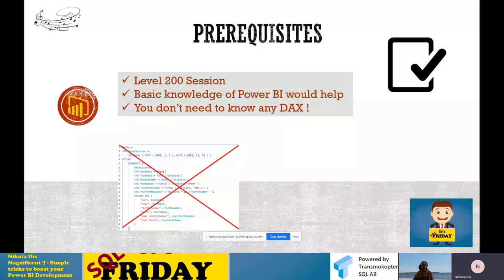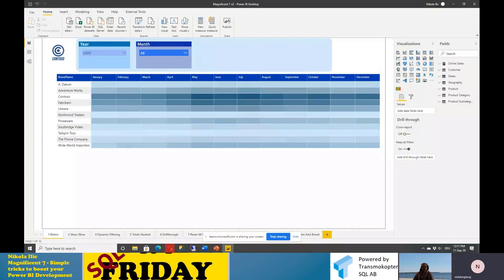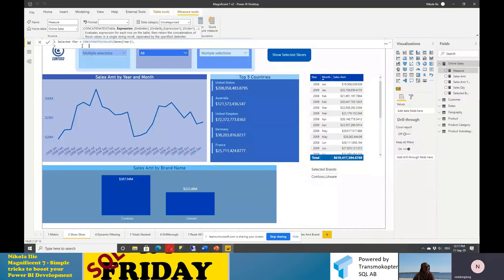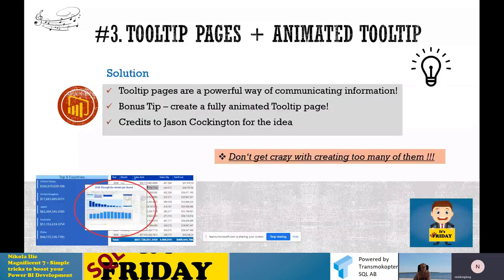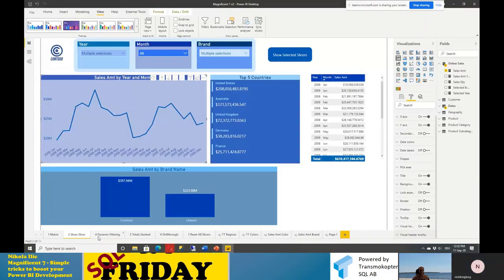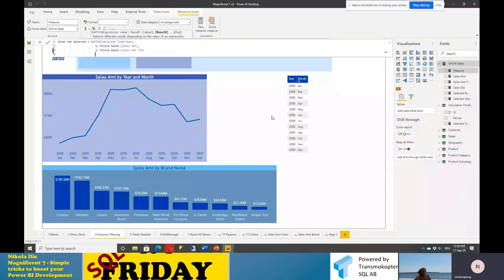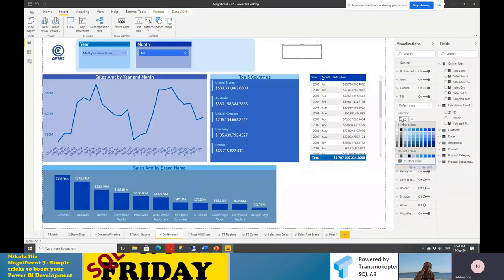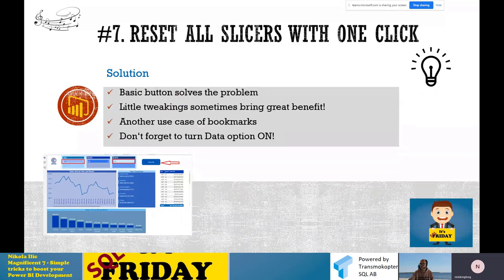SQL Friday ep 15 - Nikola Ilic on "Magnificent 7 - Simple Tricks to Boost Your Power BI Development"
Watch Nikola Ilic share his favourite simple tricks for Power BI report development.